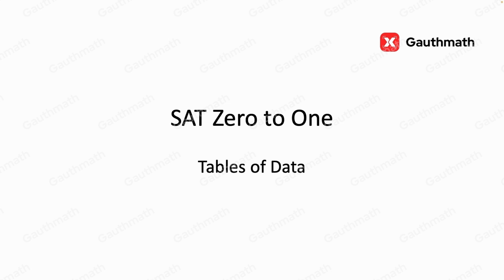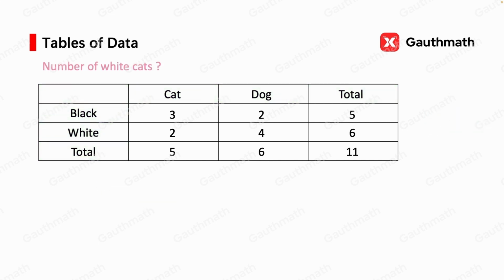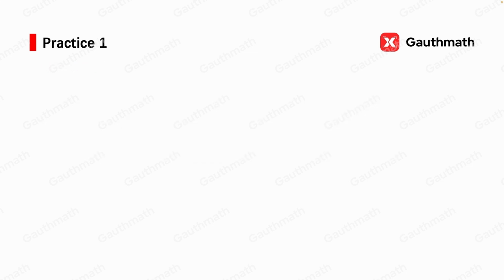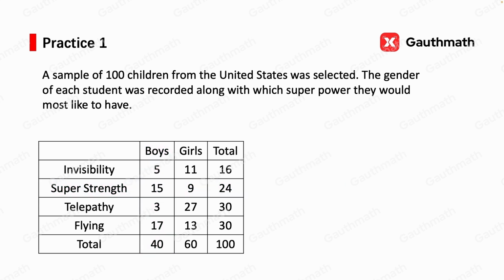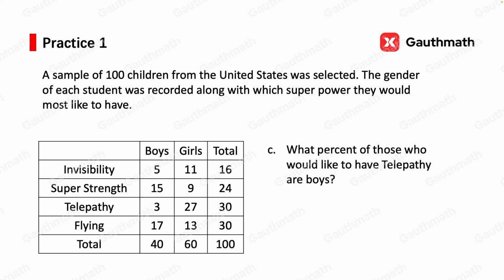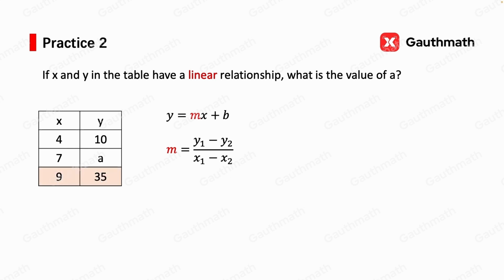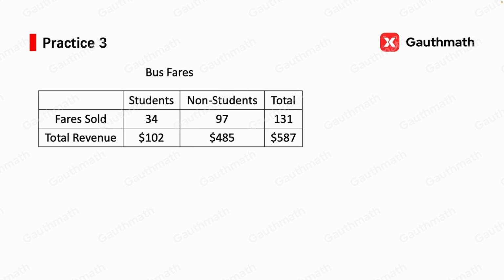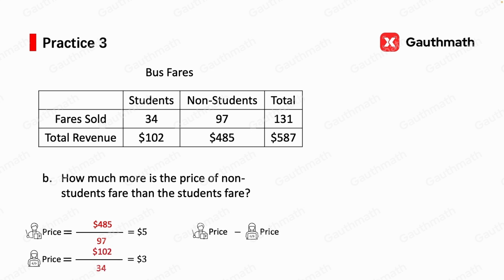Tables of Data | SAT Math | Data Analysis | How to get a perfect score on Math Section | Gauthmath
This algebra video tutorial walked through how to solve questions involving solving systems of Tables of Data. Practices are given after concepts in the later half of the video.